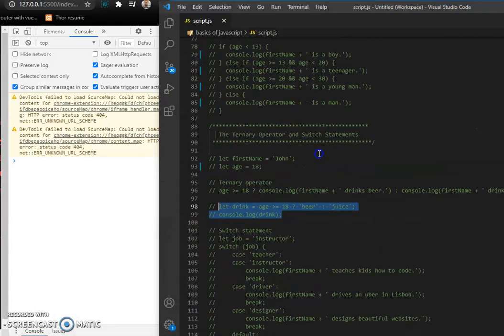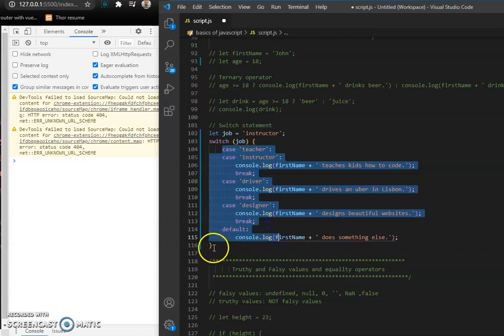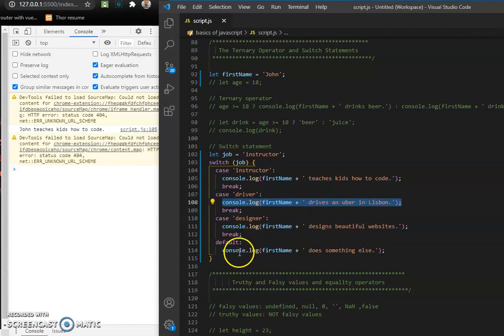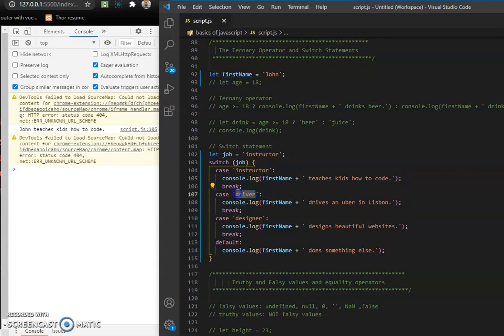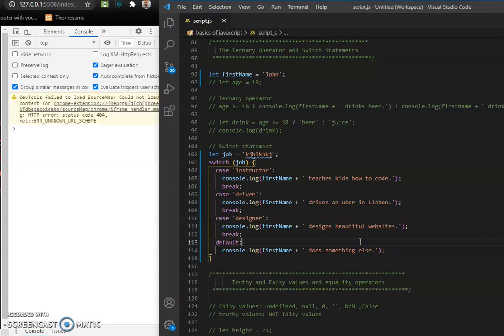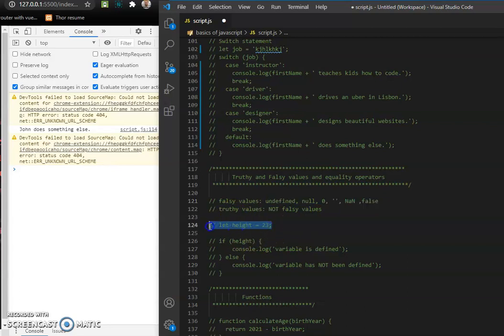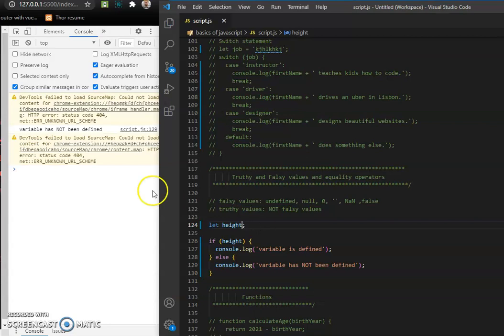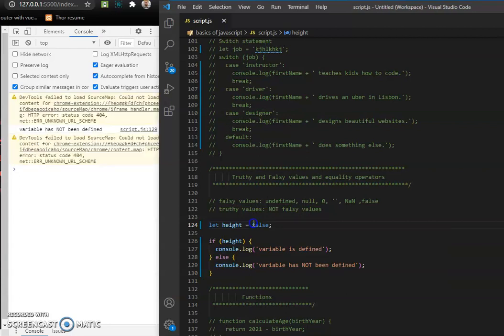basics of javascript part 4 switch statement